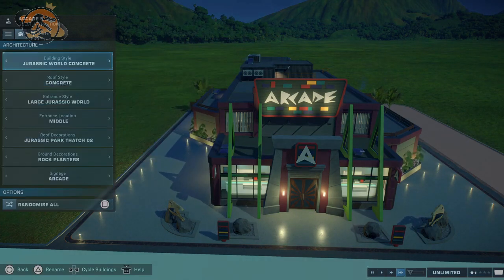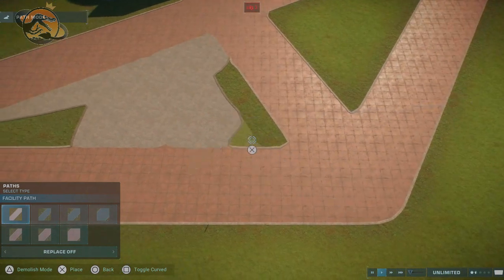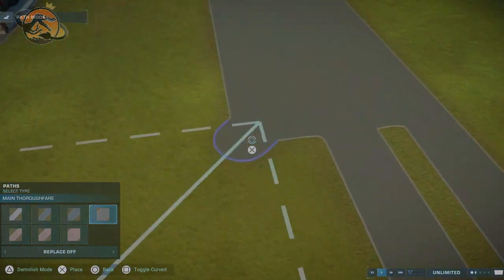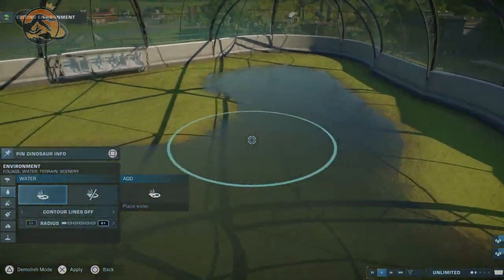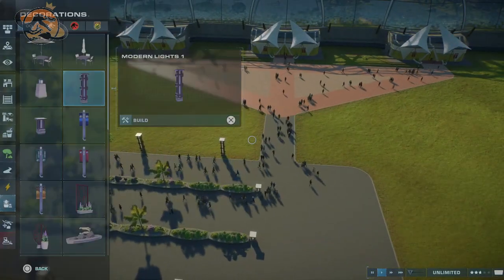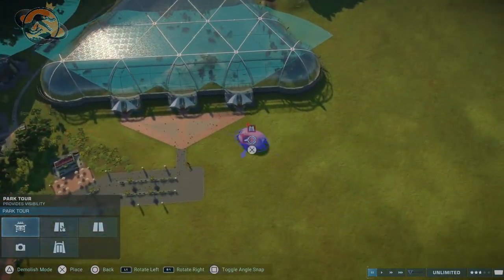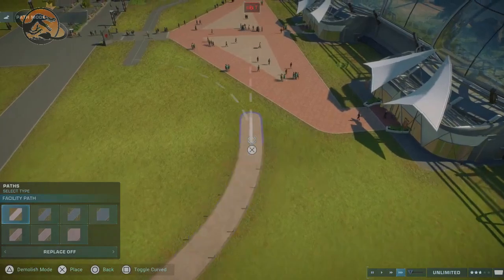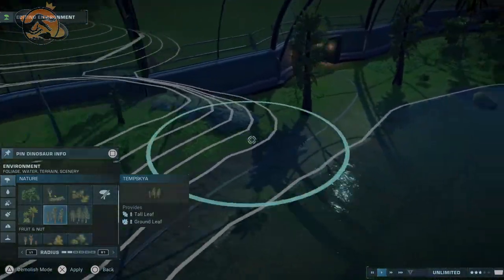Our first Custom Aviary | The Nublar section 7 expansion | Jurassic World Evolution 2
#2: Pteranadon Cove
The first flying reptiles of section 7! Not one but two variants of Pteranadons.

Timecodes
0:00 - Intro and about the build
7:37 - Aviary Speedbuild
14:17 - Accomendations Speedbuild
18:29 - Aviary Safari Tour
22:06 - Area Speedbuild
Hey you and welcome to my video's!

What if Jurassic World never failed in 2015 and continued expanding? In Jurassic World Evolution and jurassic World Evolution 2 we create our version of its universe.